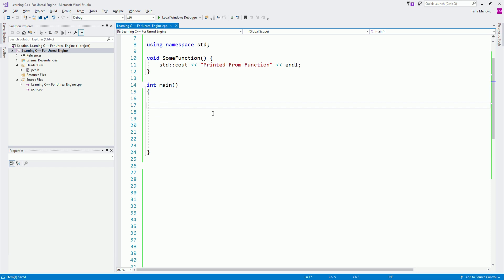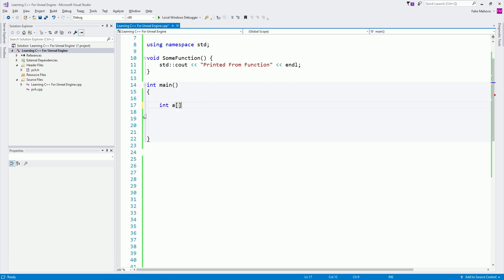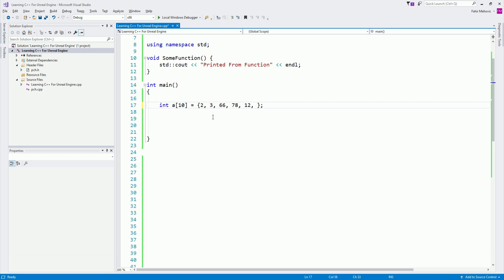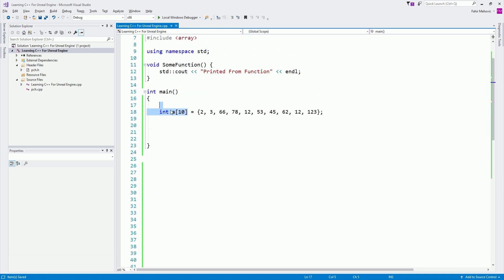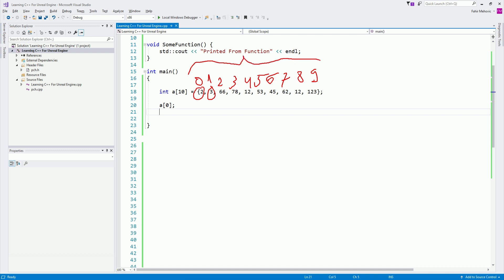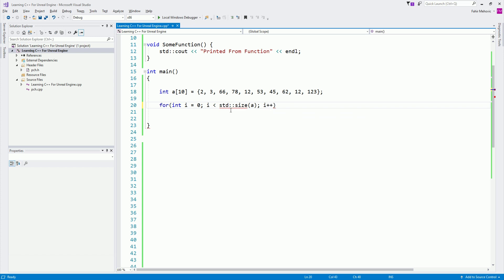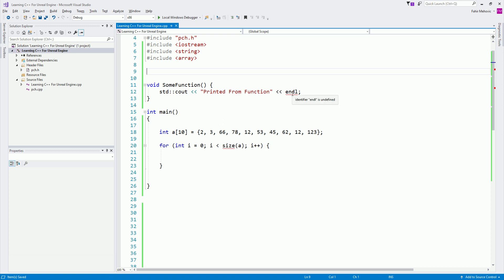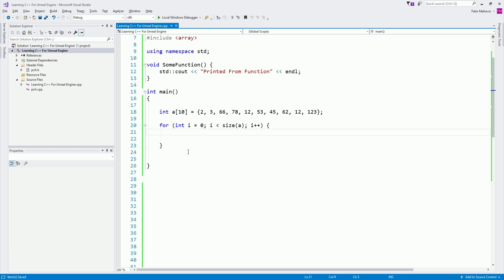Learning C++ For Unreal Engine: Arrays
Get Access To 20 Game Development Courses